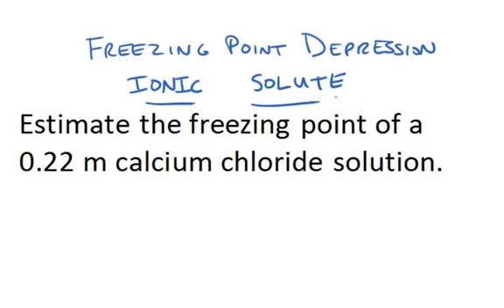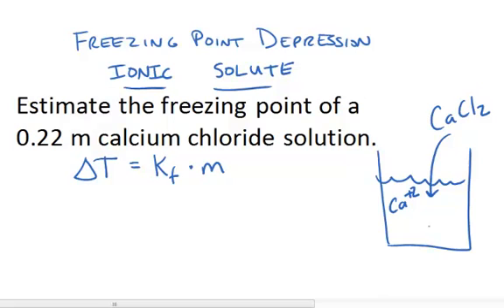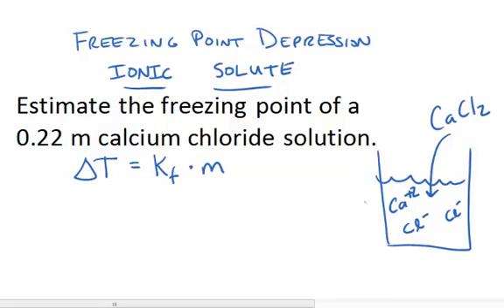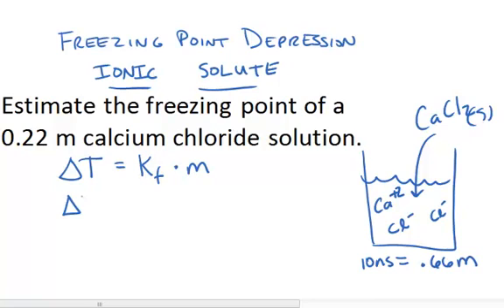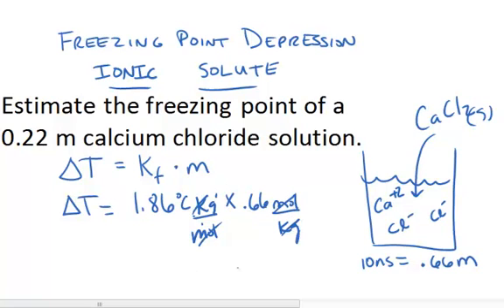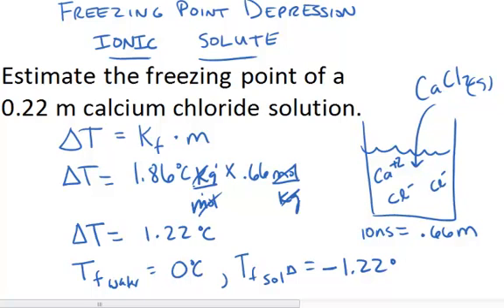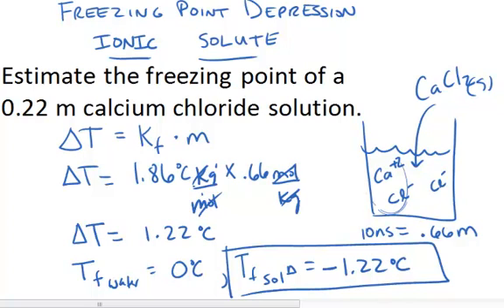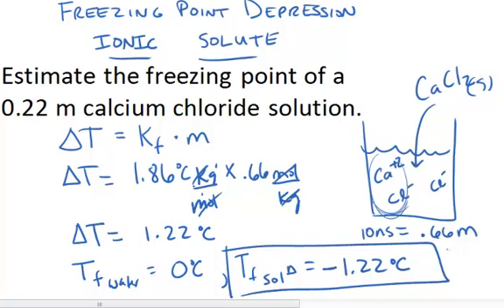CH302-Freezing Point Ionic Solute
Worked example of freezing point depression problem with an ionic solute.